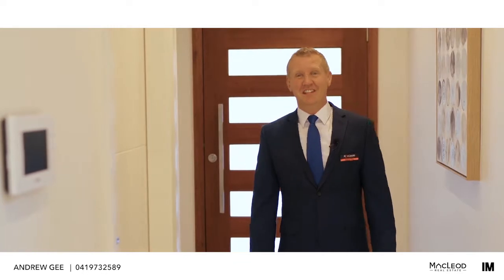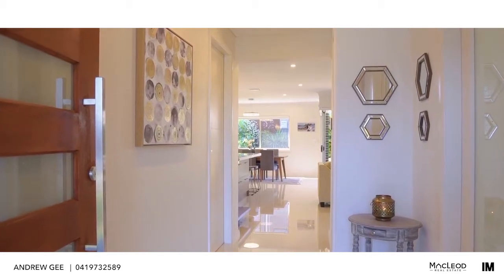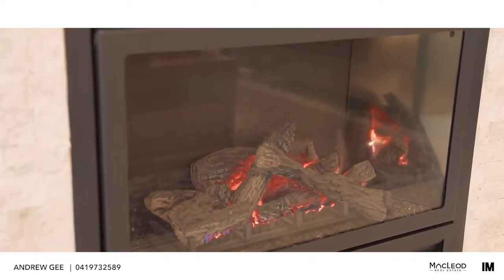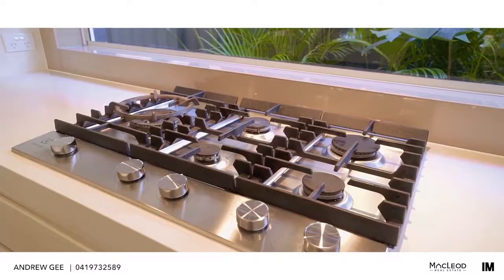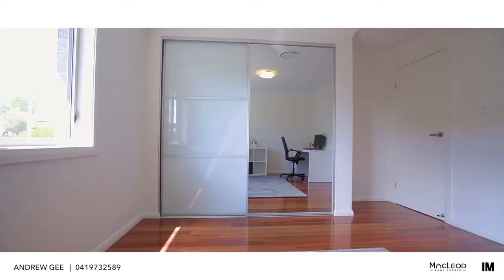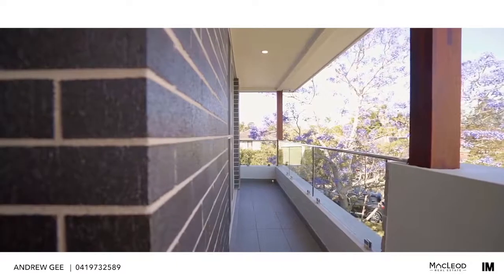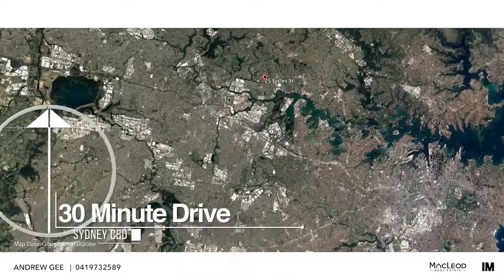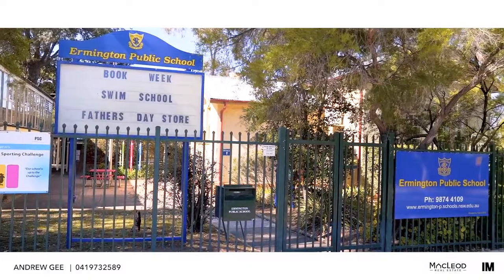25a Eccles Street - Macleod Real Estate - NSW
ERMINGTON-25A Eccles Street